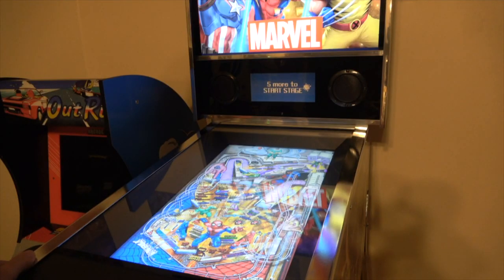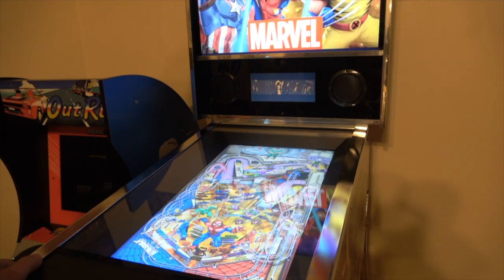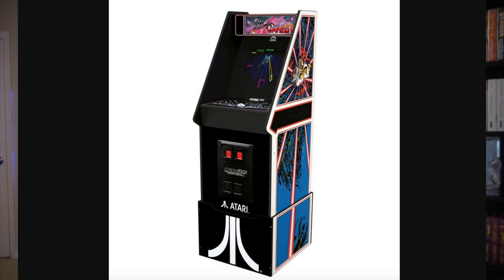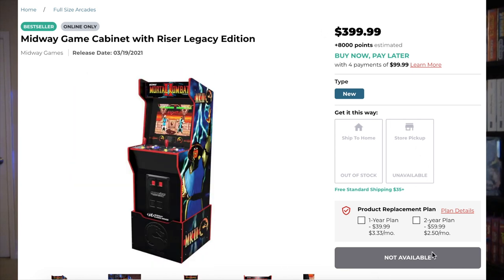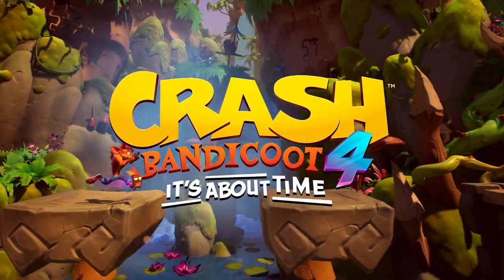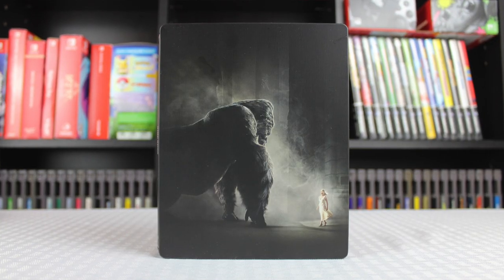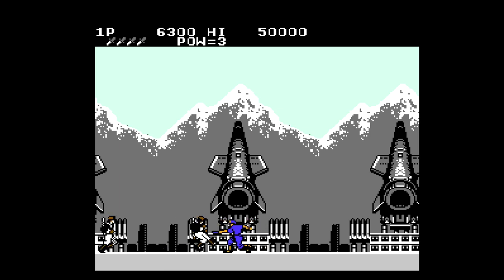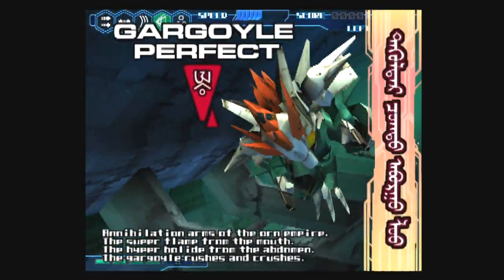Pinballs, Arcade1Up Listings, Sony State of Play & PickUps | OCG Weekly #24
In this week's episode my Marvel Pinball has finally arrived. I recap the Pinball drama of the previous week. I also go over some available listings, recap the February 2021 Sony State of Play, and go over some recent pickups.

Start - 0:00
Marvel Pinball Gameplay - 0:42
Pinball Drama - 3:05
Arcade1Up Listings - 4:43
Sony State of Play - 9:24
Pickups - 13:05

X-Men vs Street Fighter:

Ms. Pac-Man:

Arcade1Up Risers:

Big Buck Hunter World: